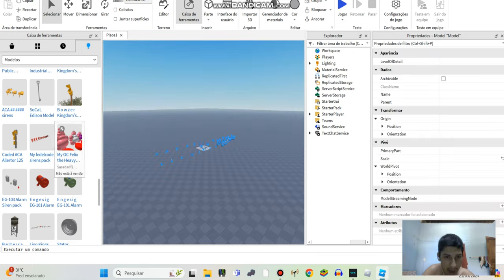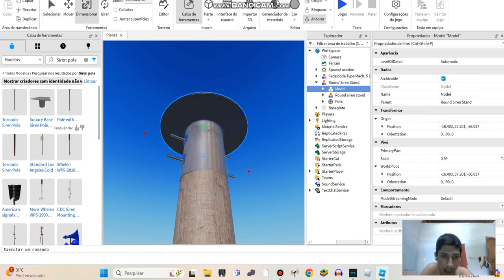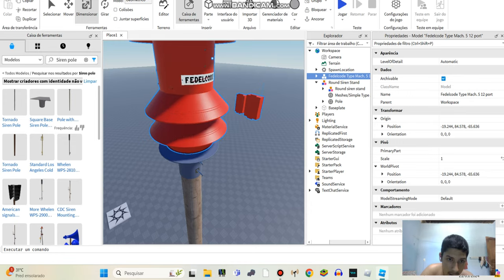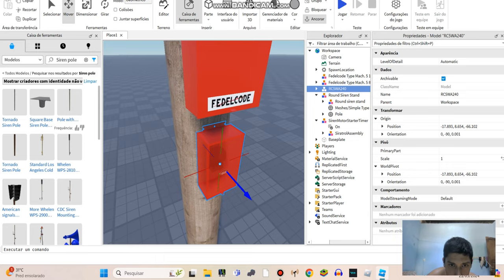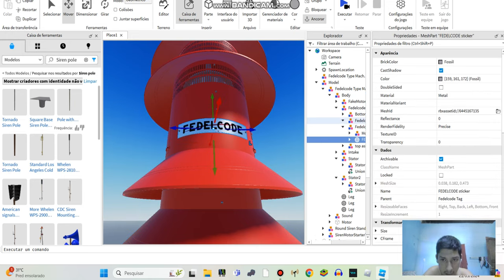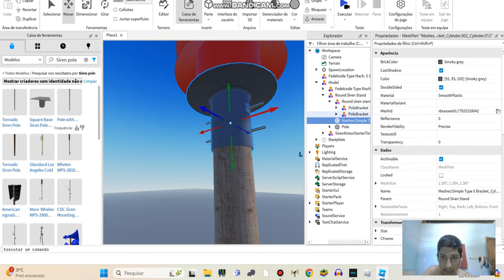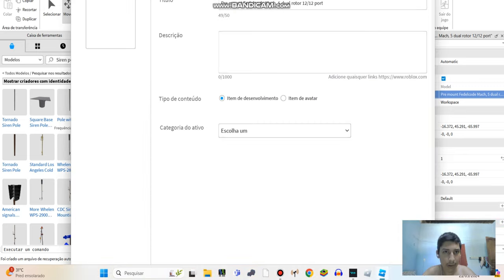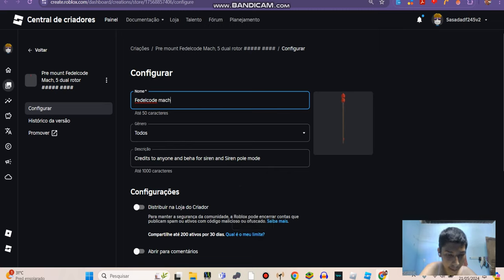How to mount and Public your siren in roblox part 1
this video supposed to post in my 2nd channel, but I post here to teach your guys how the mount and public